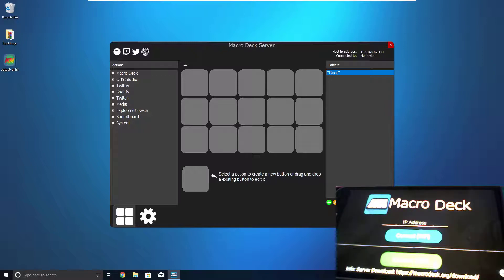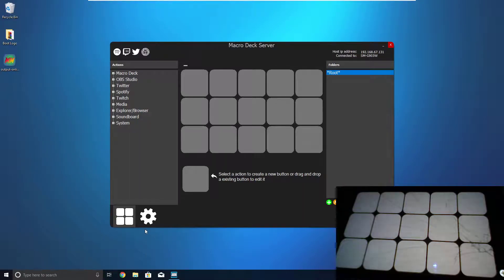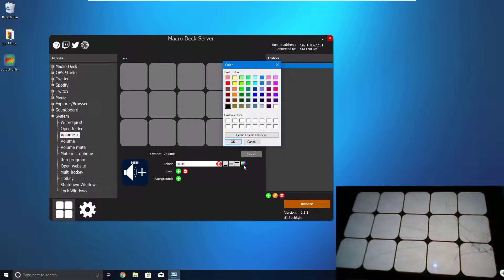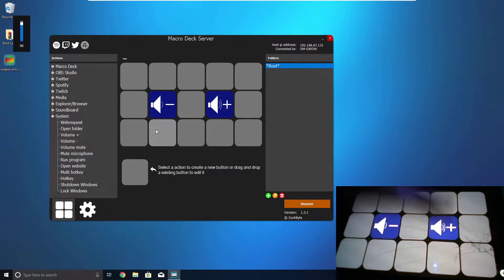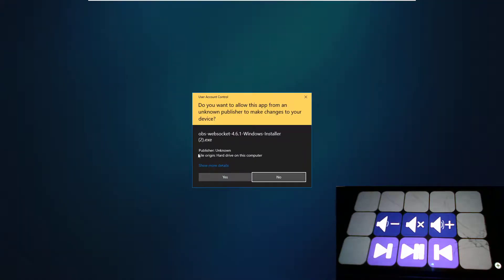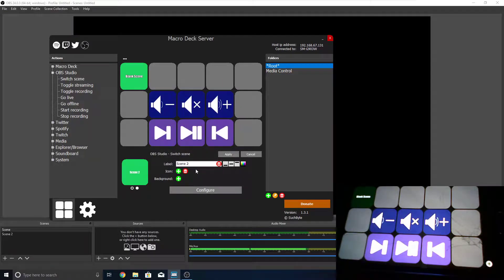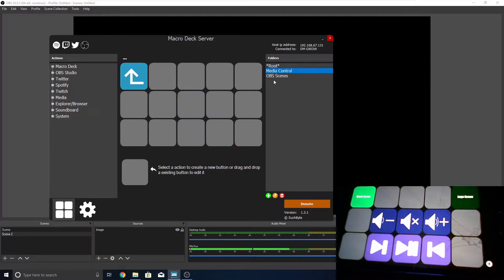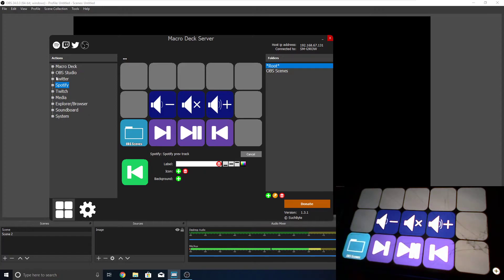Turn your Android phone into an Elgato Stream Deck! - Macro Deck Tutorial